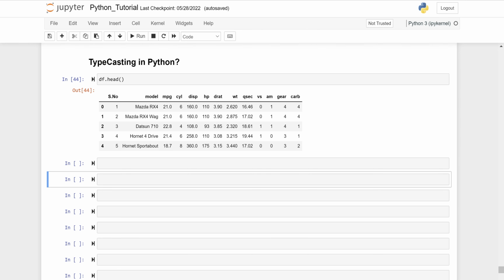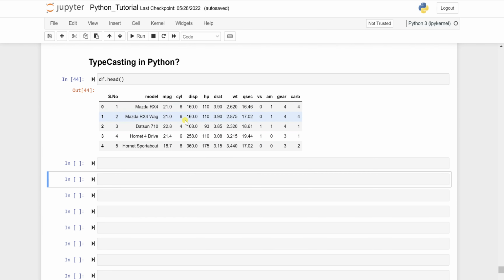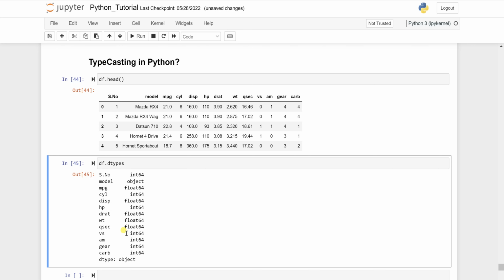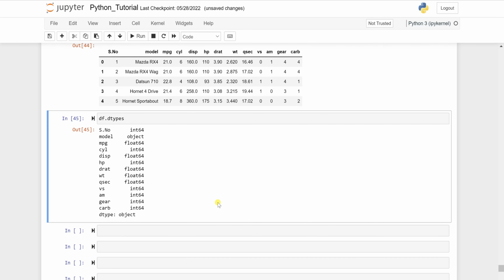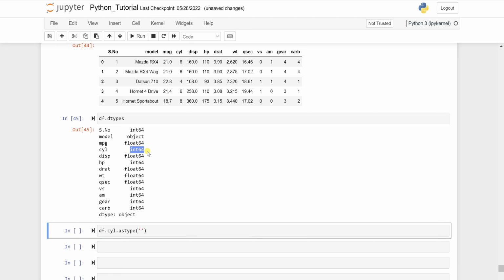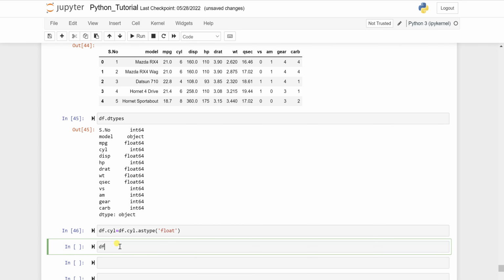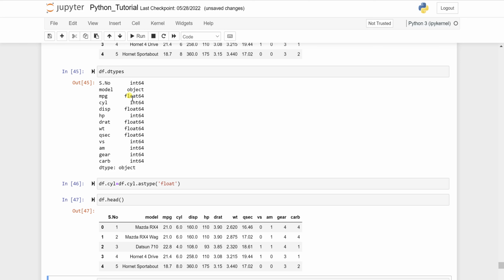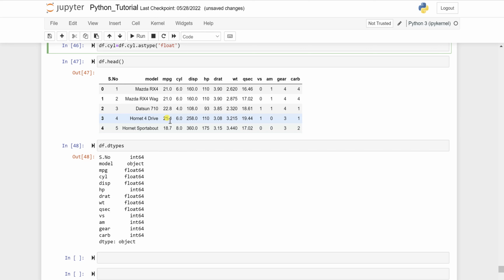How to do typecasting in Python? || Learn Pandas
This video is on how to do typecasting in python?